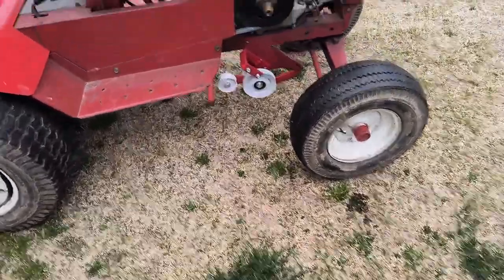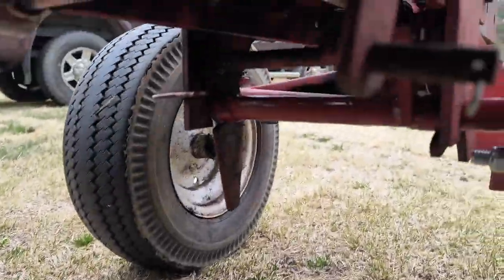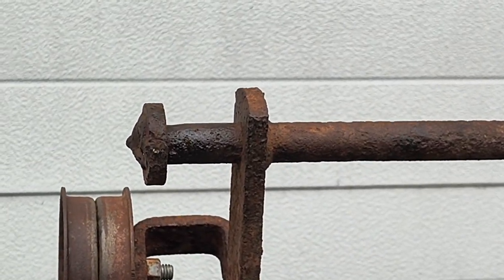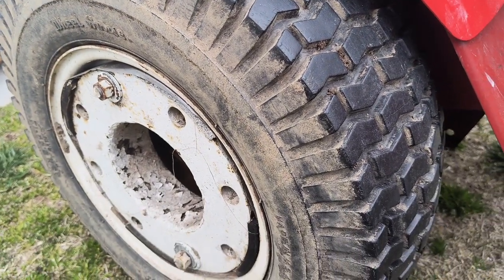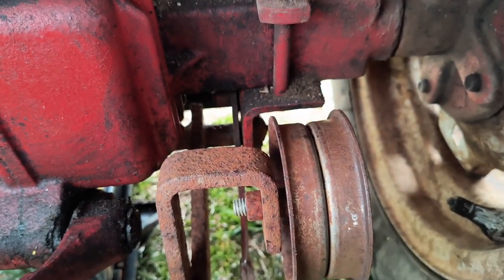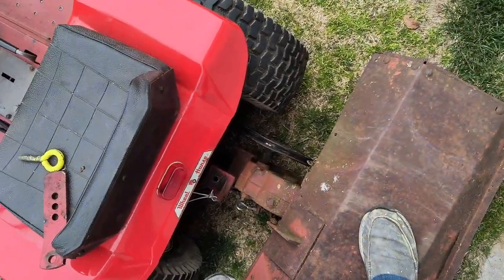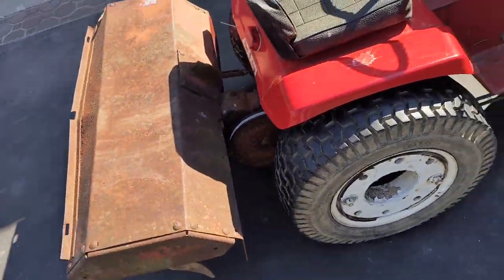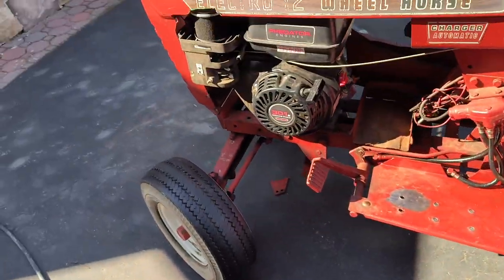Wheel Horse electric12 with rototiller attachment